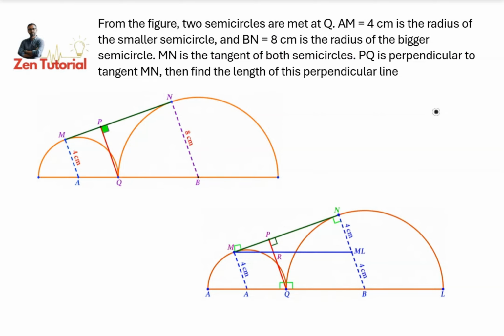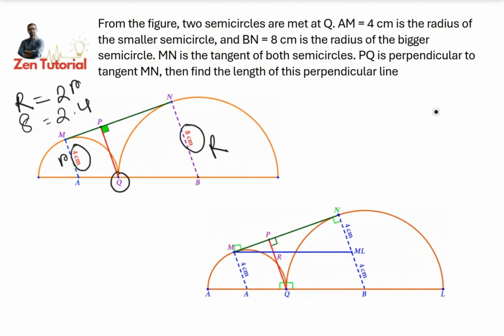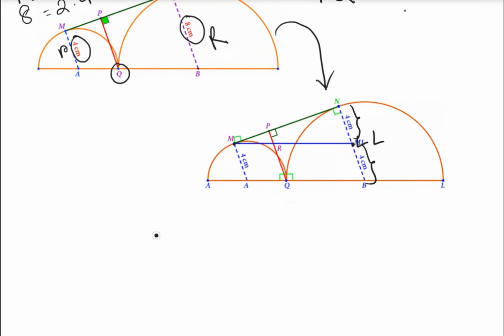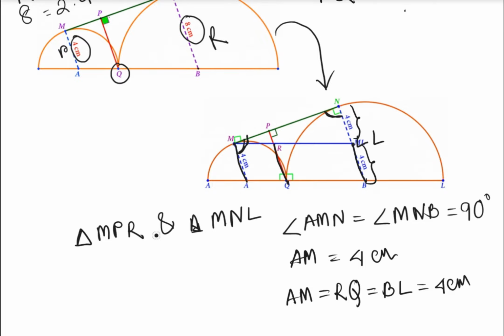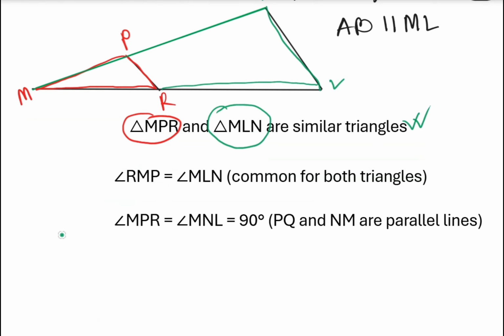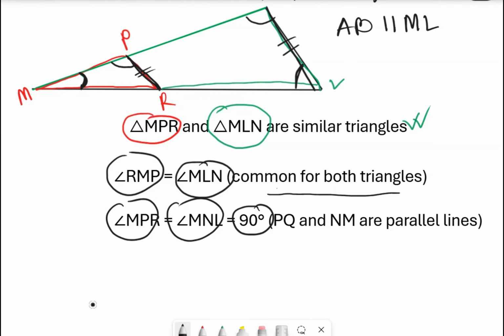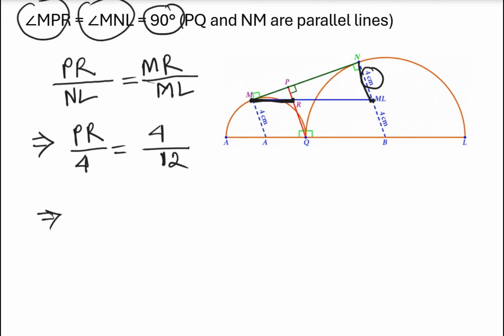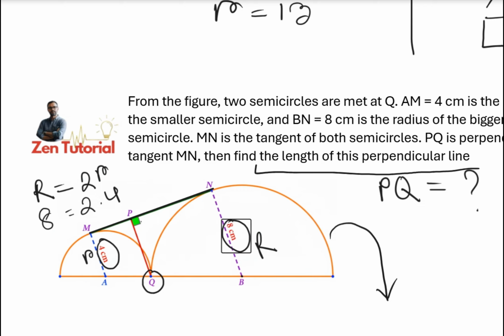Geometry Challenge: Find the Length of Perpendicular PQ | Two Semicircles & Common Tangent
In this video, Zen Sir solves a fascinating geometry problem involving two semicircles and their common tangent. This problem tests your understanding of circle properties, similar triangles, and the relationship between radii and tangents.🔍 The Problem Breakdown:We have two semicircles that meet externally at point Q.Smaller Semicircle: Radius $AM = 4\text{ cm}$Bigger Semicircle: Radius $BN = 8\text{ cm}$Tangent: $MN$ is a common tangent to both semicircles at points $M$ and $N$.The Task: Find the length of the line $PQ$, which is perpendicular to the tangent $MN$ at point $P$ and originates from the meeting point $Q$.📝 What You Will Learn:Properties of Tangents: Why radii $AM$ and $BN$ are perpendicular to the tangent line $MN$.The Trapezoid Method: How to analyze the shape $ABNM$ (a right-angled trapezoid).Similar Triangles: How to use the ratios of the radii to find the exact position of point $P$ and the height $PQ$.The Harmonic Mean Connection: A look at the shortcut formula that relates the height $PQ$ to the two radii $r_1$ and $r_2$.🚀 Why Watch This?Visual Logic: We use color-coded diagrams to make the geometry easy to follow.Exam-Ready: Perfect for students preparing for SSC, HSC Higher Math, and Olympiad level geometry.Step-by-Step: No steps are skipped—we go from the basic properties of circles to the final calculation.